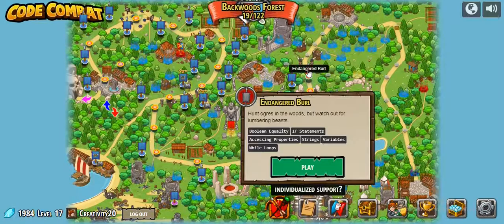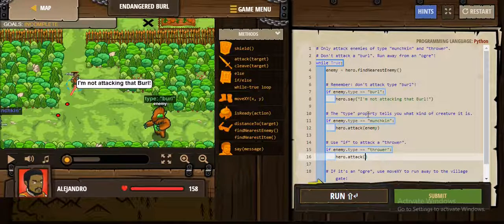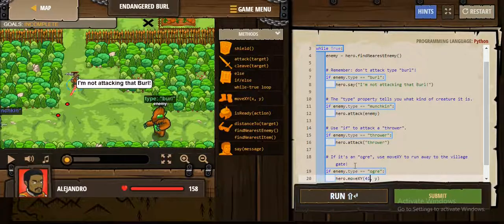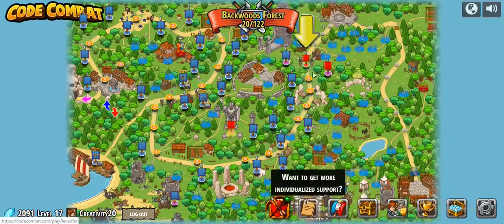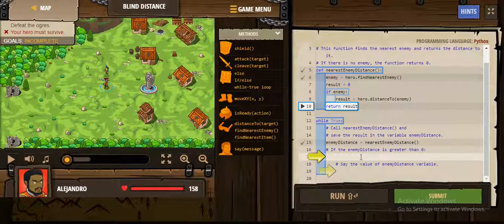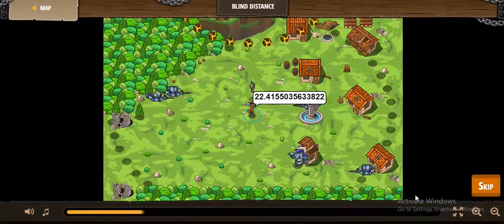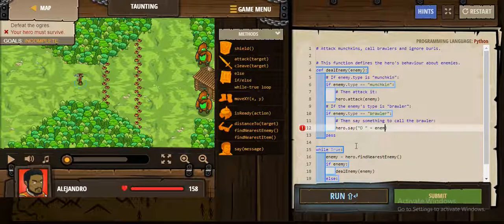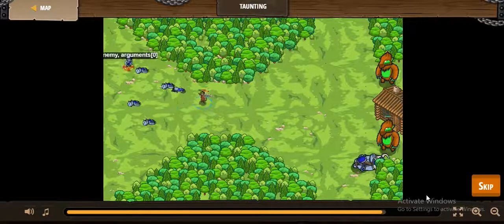CodeCombat Backwoods Forest (part5) | Python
Levels 20 to 22